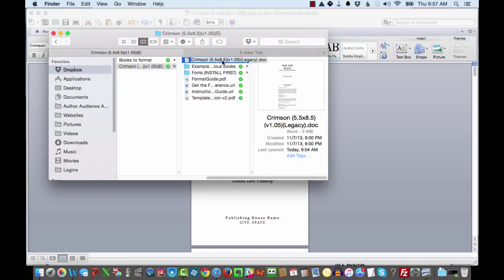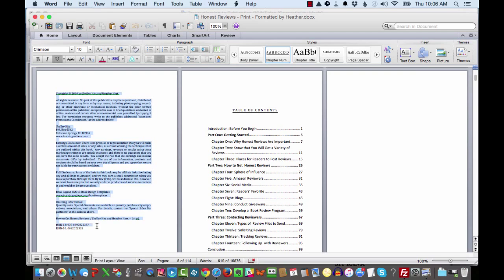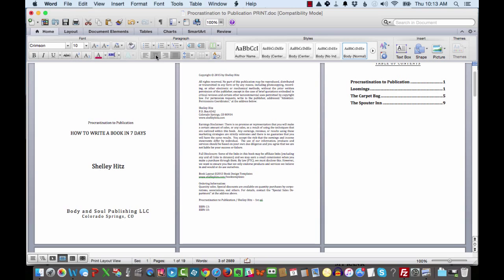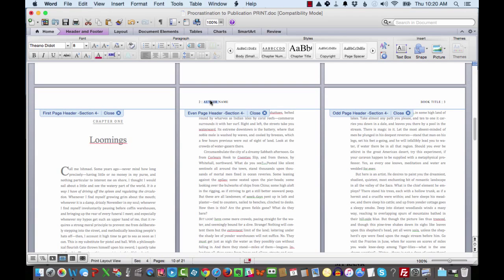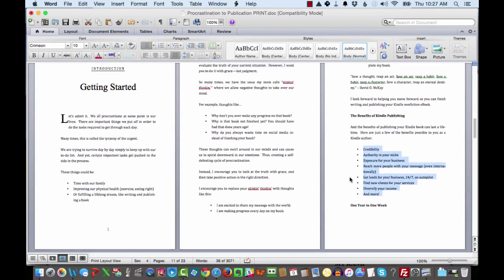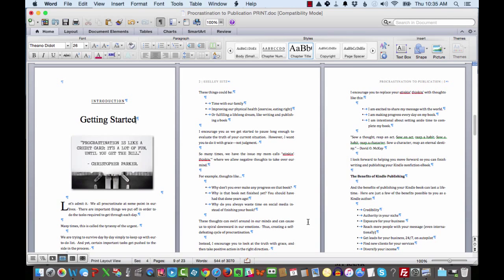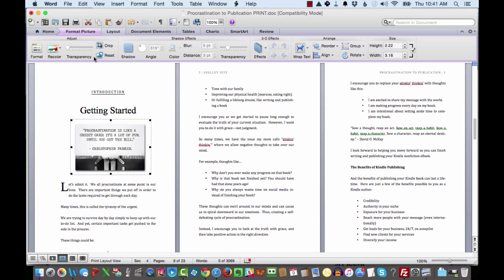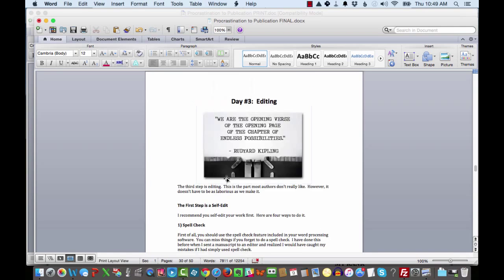Formatting a Print Book Using Book Design Templates